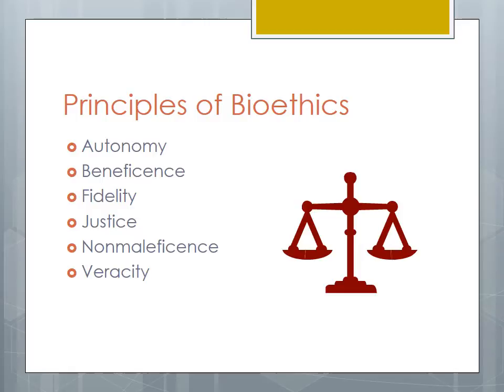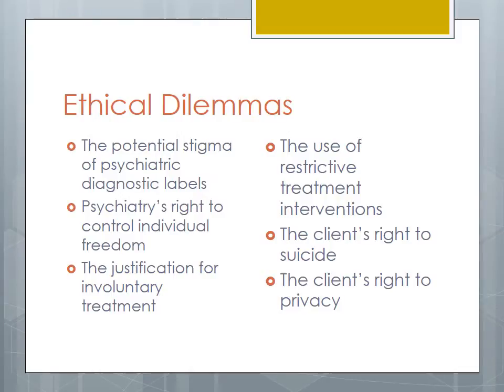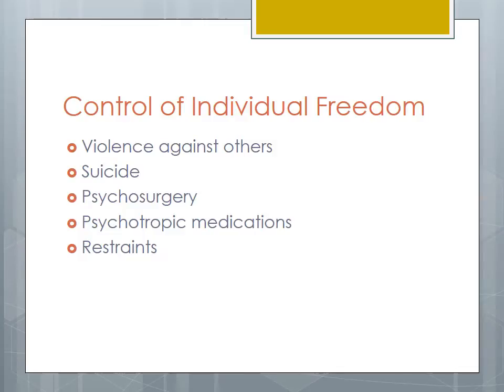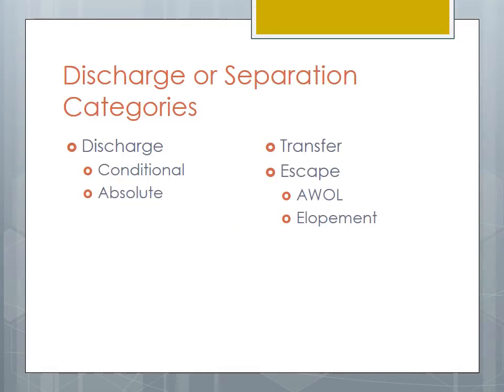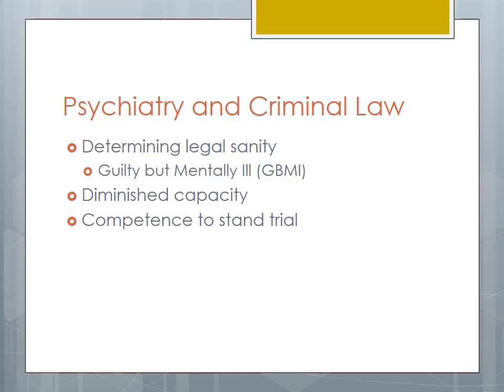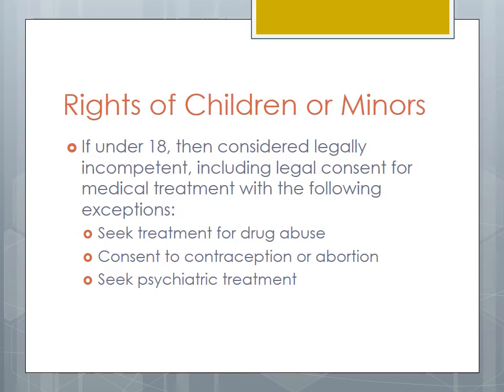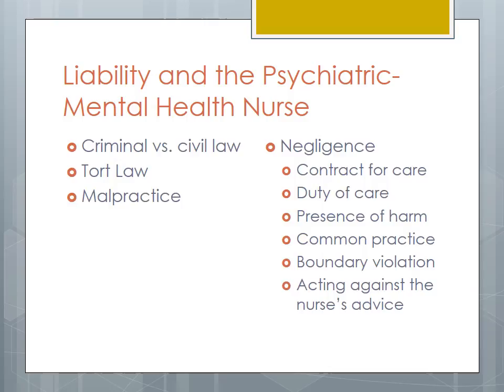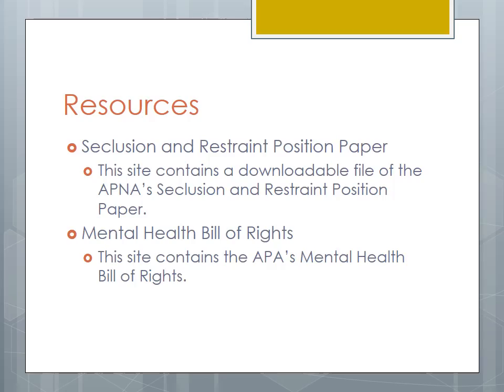Chapter 12 Ethics, Clients' Rights, and Legal and Forensic Issues